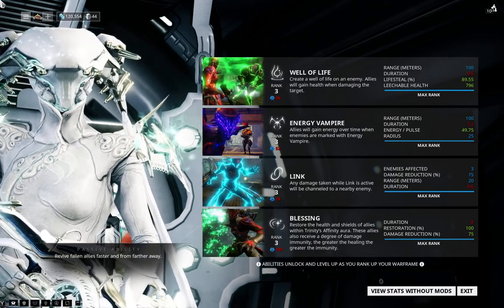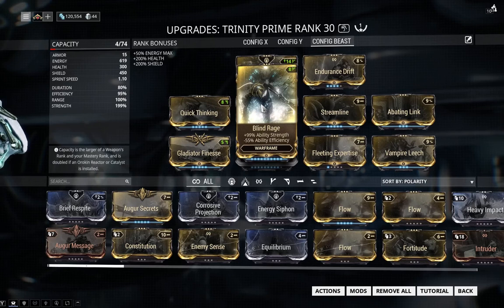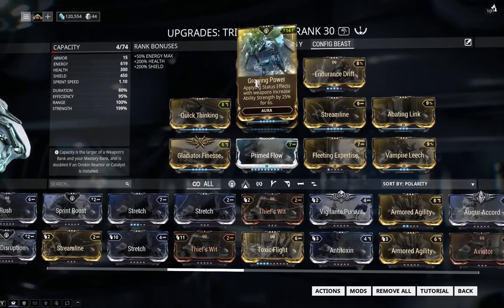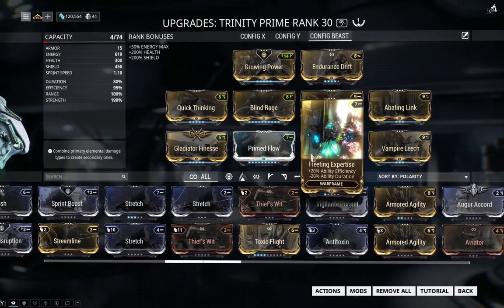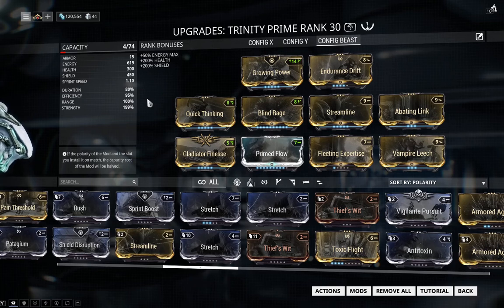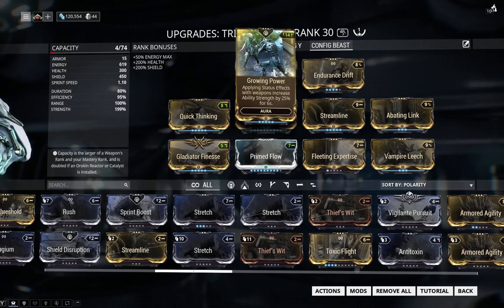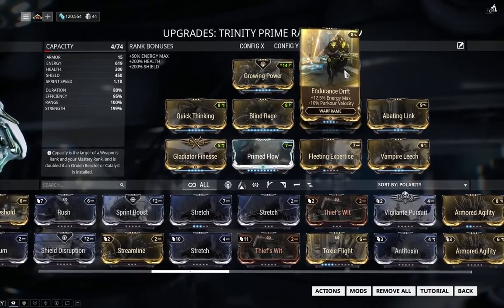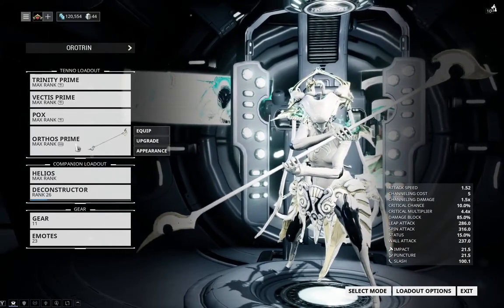Heavenly Vampire [ Hybrid Trinity Guide ] Warframe Modular Build (Balanced Trinity Setup)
Let's Take A Look @ A Balanced Hybrid Trinity Setup !
As we play Warframe ❤
[ Siege / Trauma Code ]
Modular Trinity Build

Please Share your Opinion in the Comments Section.

Looking to join the fight? Signup with the link below to enjoy a Free Affinity Booster + other startup goodies

The Text Version of this Hybrid Trinity Guide can be found on the Warframe Forums here:

More Tags,
Hybrid Link EV Bless Trinity
Hybrid Trinity Warframe,
Trinity Balanced Hybrid Guide
Siege Trinity Warframe